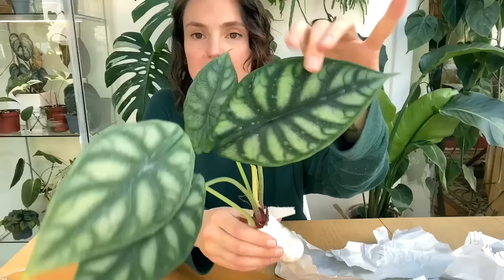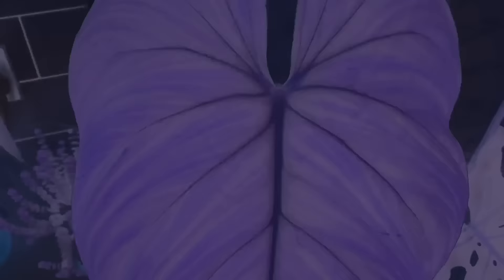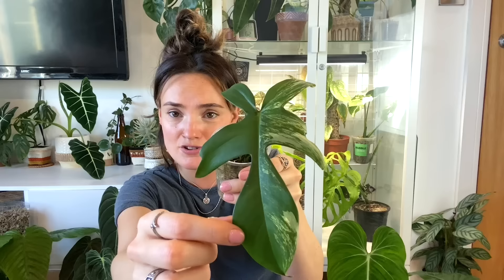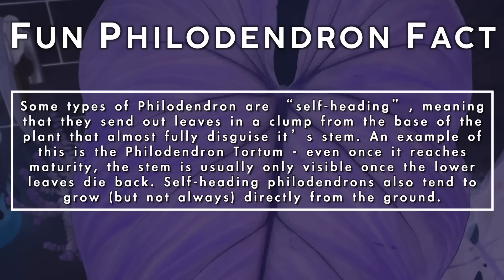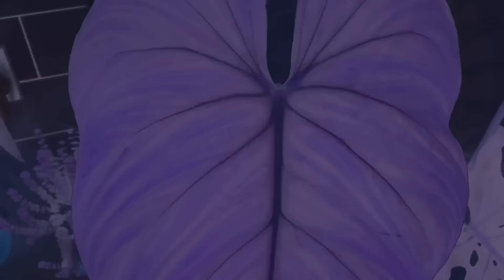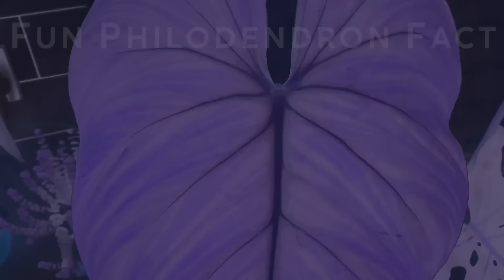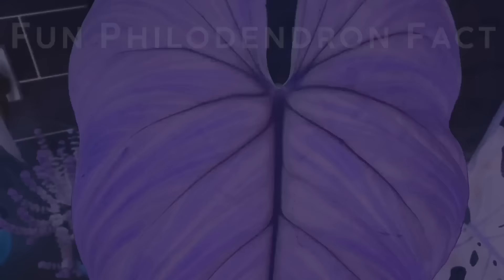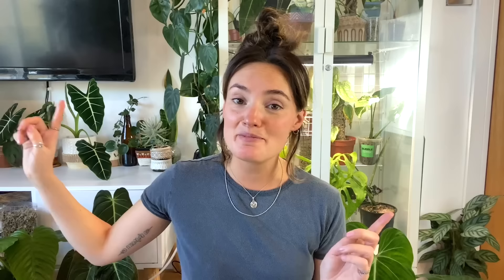Sorry If You Buy More Plants After This 😬 PHILODENDRON Collection Tour, Growth Updates + FUN FACTS 🌱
Sorry if you buy more plants after this - philodendron collection tour - growth updates - fun facts philodendron - facts about philodendron - philodendron houseplant tips - house plant tour - house plant facts - unusual rare philodendrons

mother.life/US/shop/plantspectrum/1476a076

In today's video I decided to take you through all of the philodendron plants (and give you a growth update) in my collection, along with some fun philodendron facts. Philodendrons are one of my favourite houseplants - they're great for beginners, they're fast growing and they come in such beautiful varieties! I also go through some brand new philodendrons that I've recently added to my collection!

TheJungleHaven